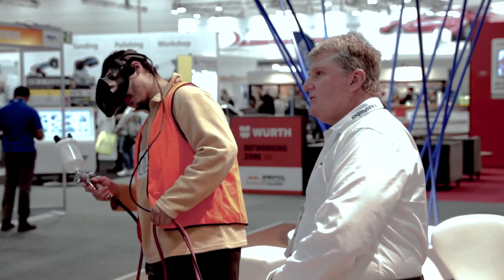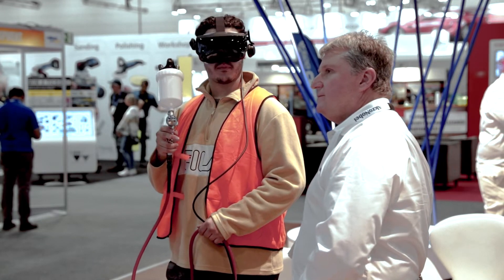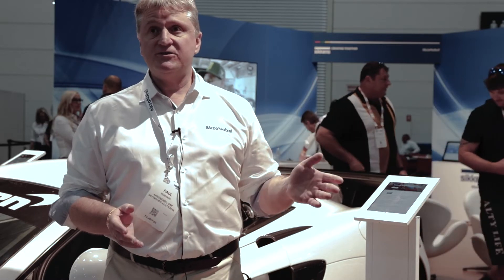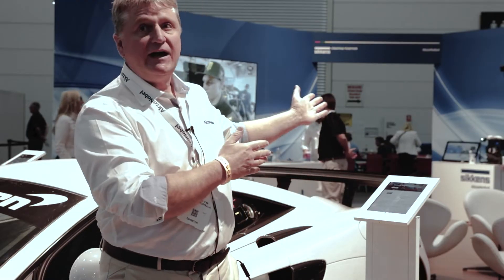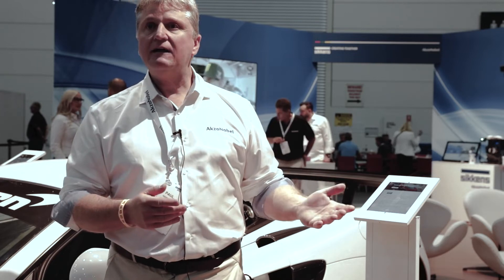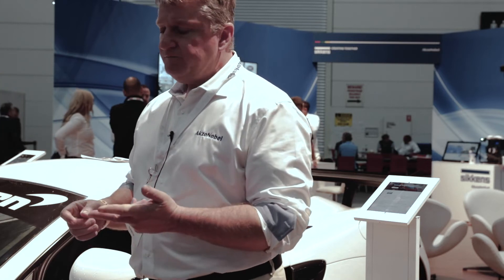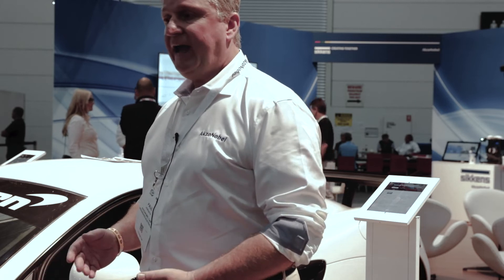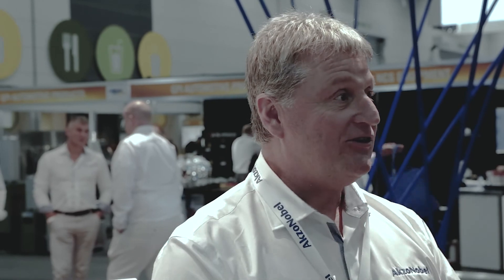AkzoNobel virtual reality spray painting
Paul Horvath from AkzoNobel talks about the many benefits of spray paint training via virtual reality at the 2022 Collision Repair Expo.